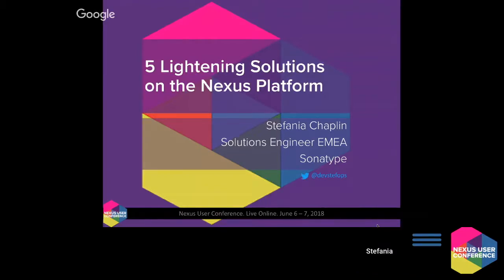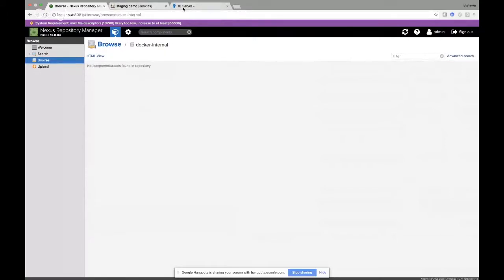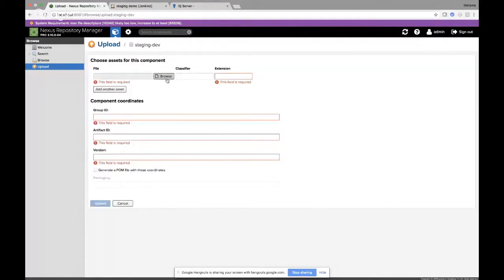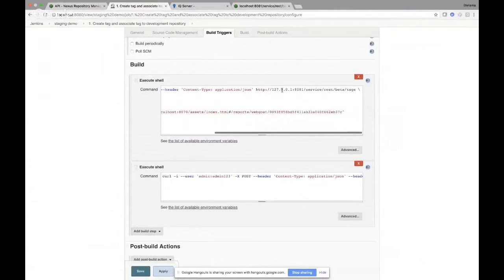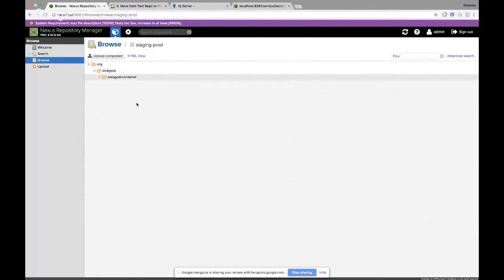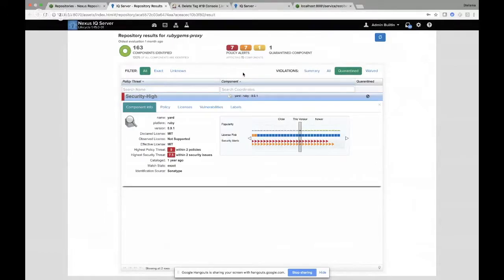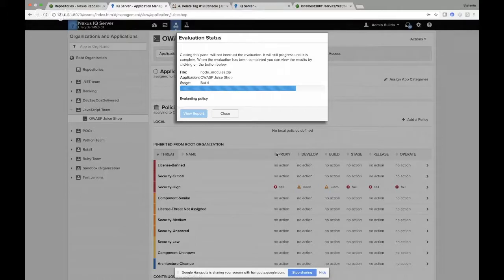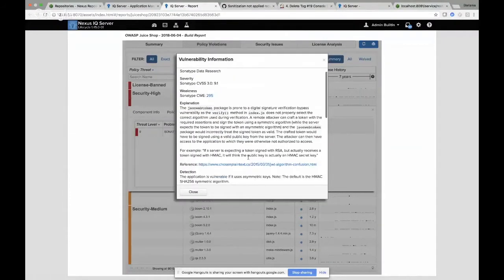5 Lightning Solutions on the Nexus Platform (Stefania Chaplin)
Stefania Chaplin's session from the 2018 Nexus User Conference.